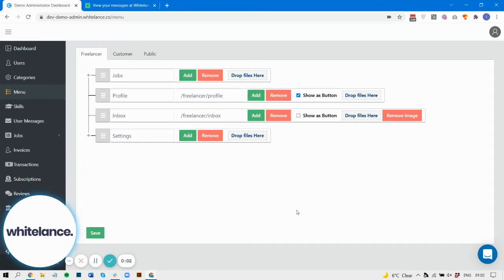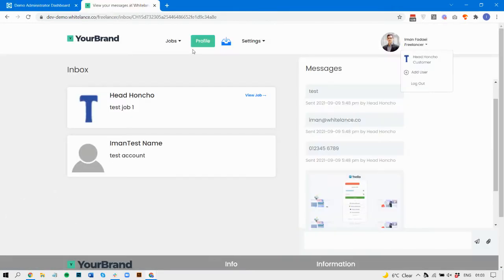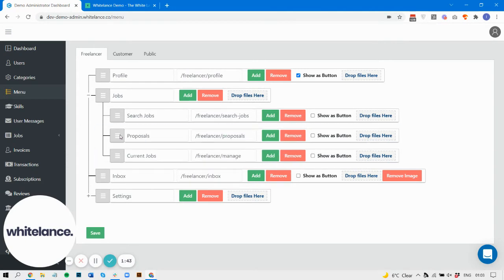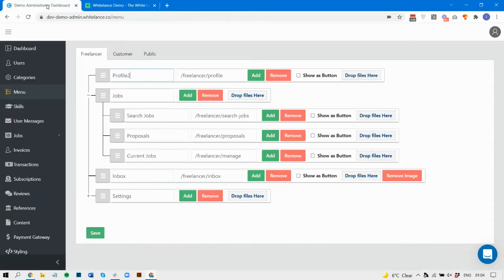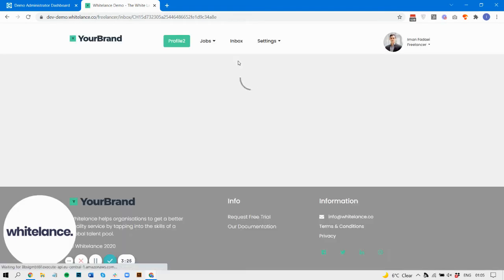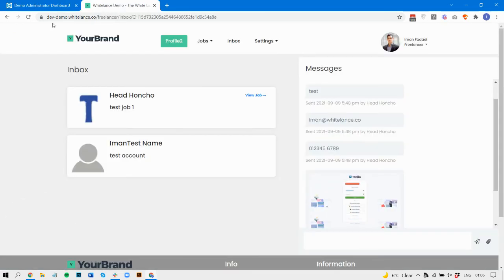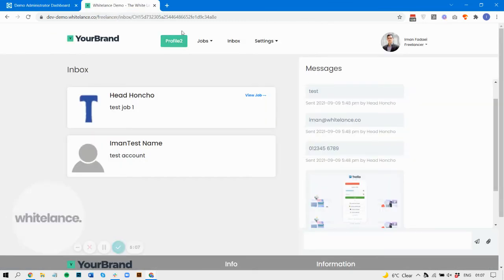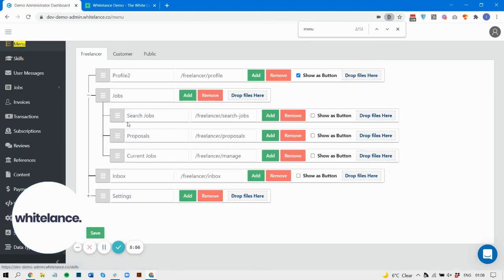Editing Menus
This video guide explains how to change the menu items on user profiles. The text, appearance, link, style and more can be changed in the administrator dashboard of your contractor management platform powered by Whitelance.